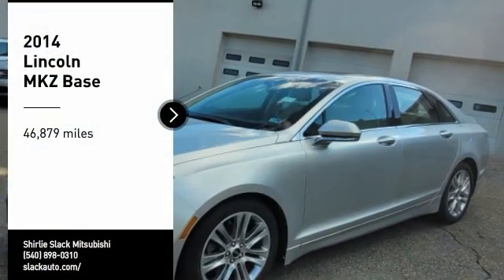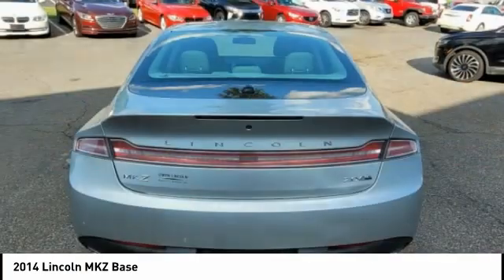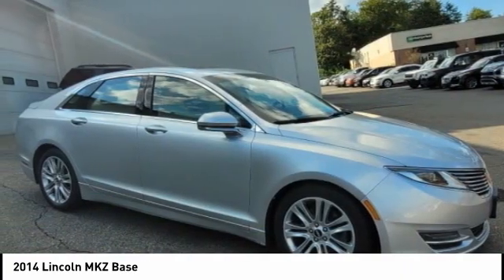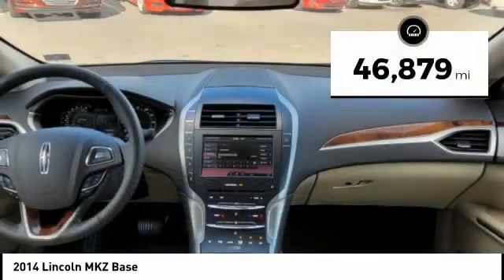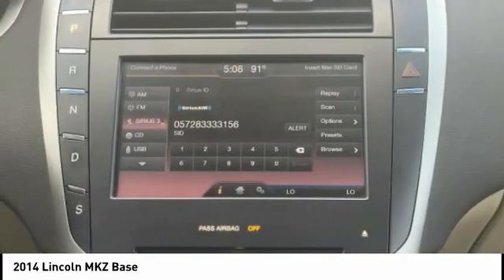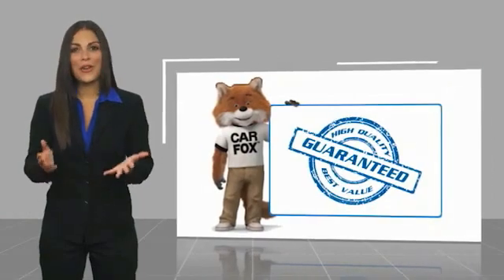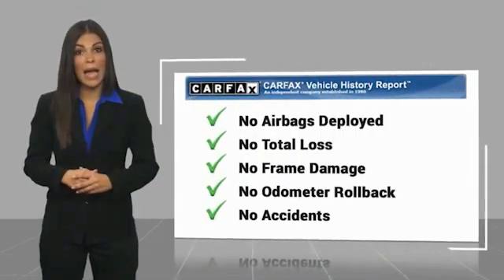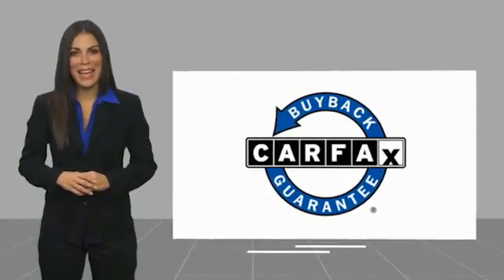2014 Lincoln MKZ Fredericksburg VA 81578H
2014 Lincoln MKZ Base

Pick up this Silver 2014 Lincoln MKZ, available today at Shirlie Slack Mitsubishi. This could be the one you've been searching for.